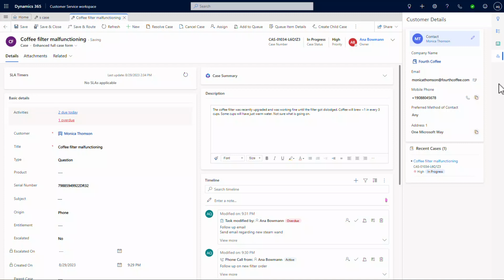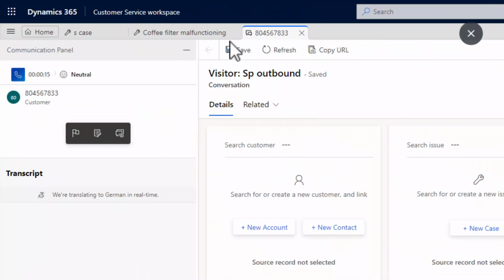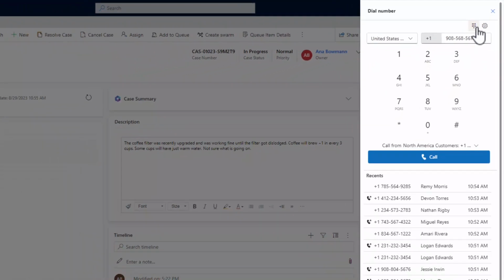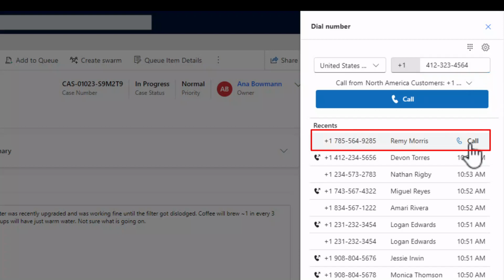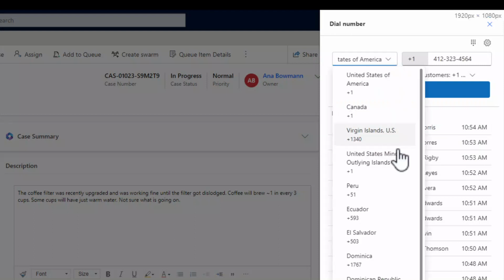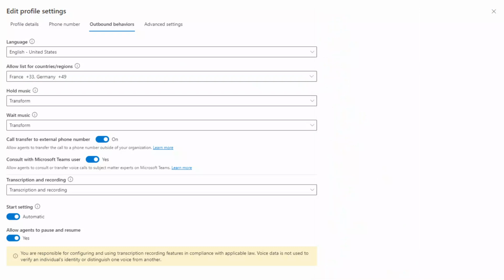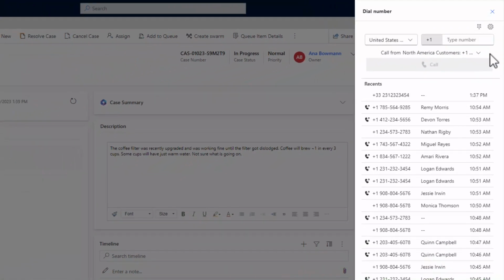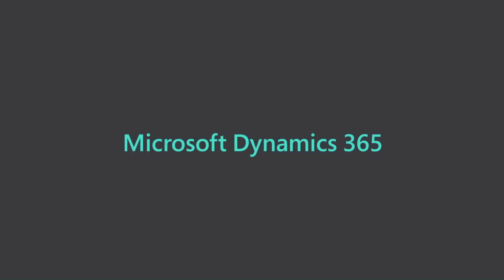Outbound dialing in Dynamics 365 Customer Service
The refined dialer experience with new capabilities in Microsoft Dynamics 365 Customer Service makes it easier for agents to call customers. Improvements include phone number typing and editing, region and country detection, and a recent calls list.